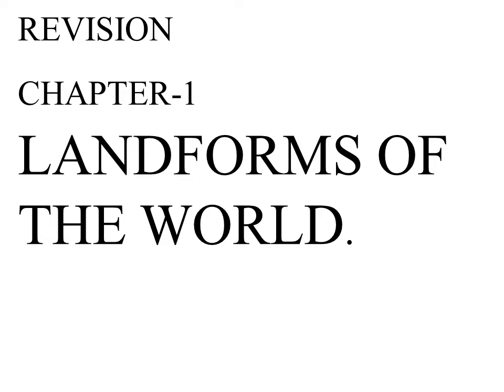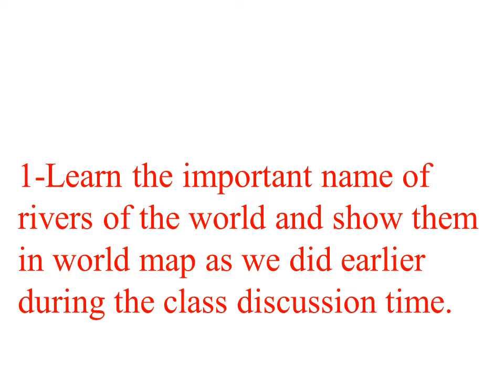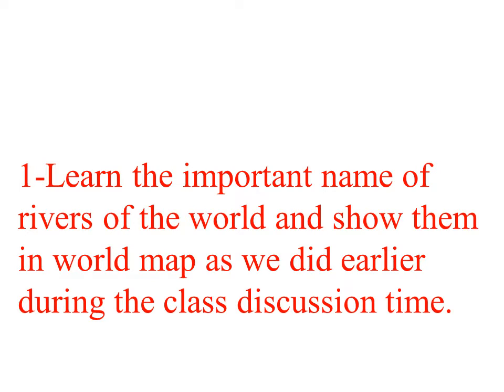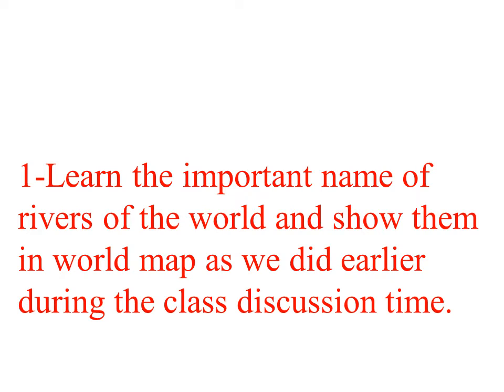17JUNE2020 SOCIAL ST 4